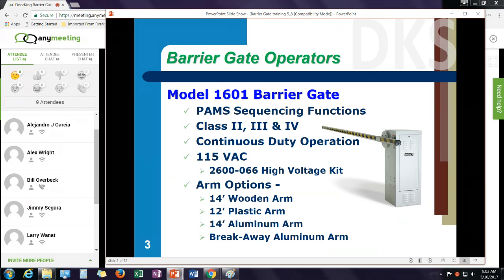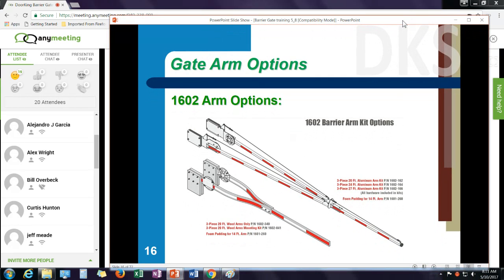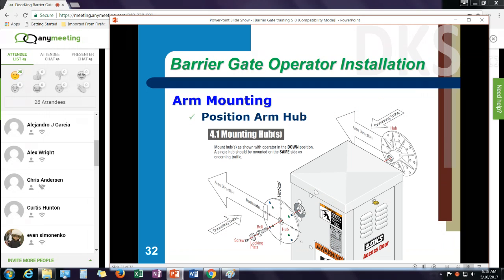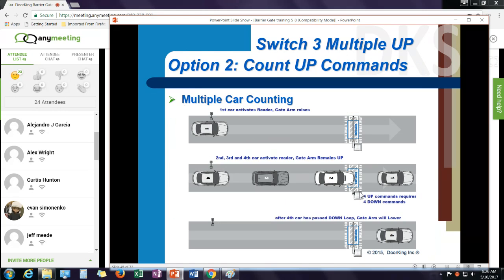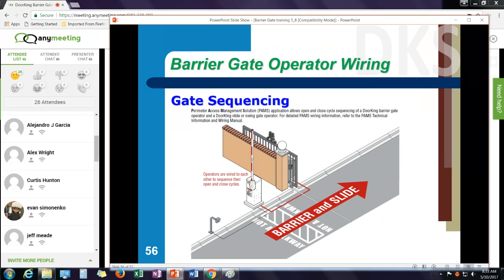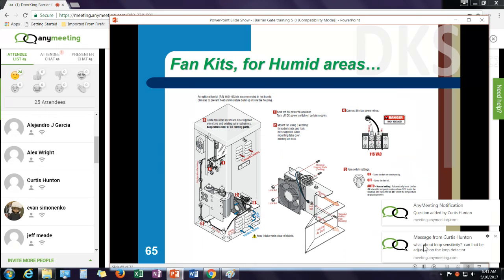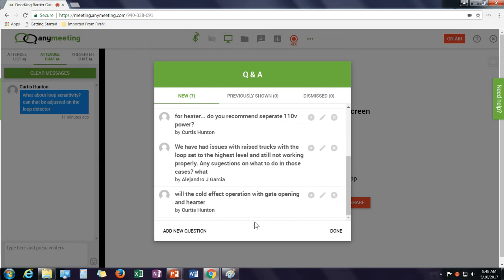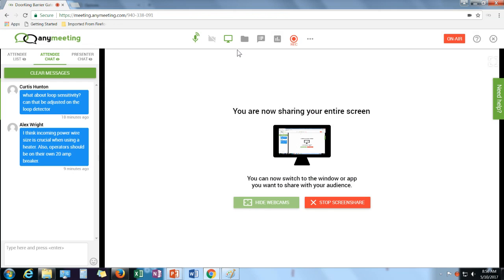DKS - Parking Control Webinar, from 05/11/2017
A system for all applications. Barrier gates from 14-27' with lighted and break-away arm options, traffic control spikes, loop logic safety system, backup power inverters, and accessories.

This is a 50-minute presentation by Ron Miller of DoorKing covering product configurations and options, installation techniques and tips, troubleshooting, and safety standards.